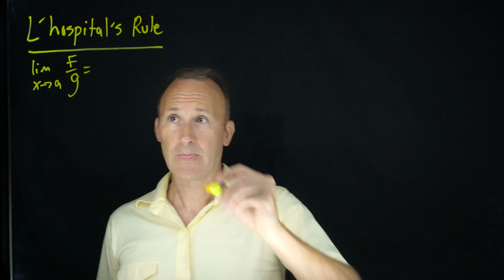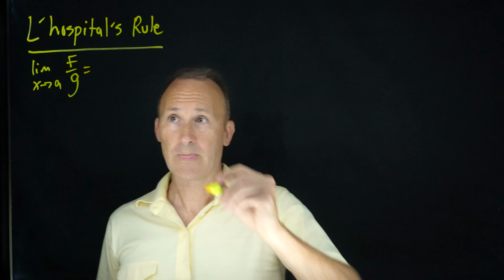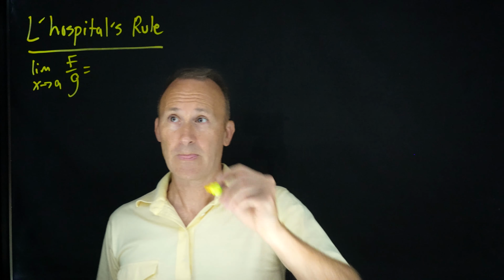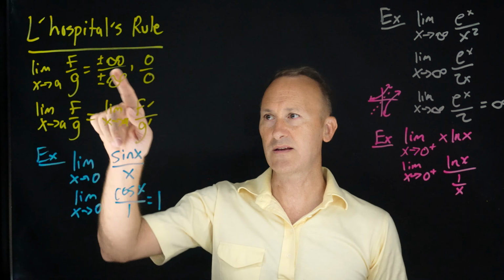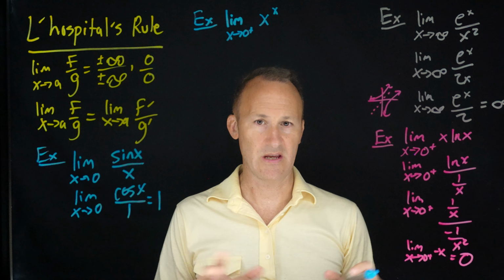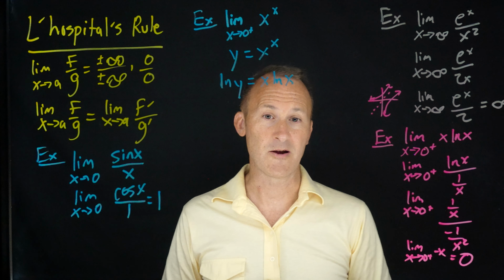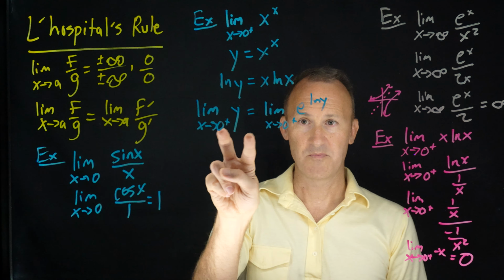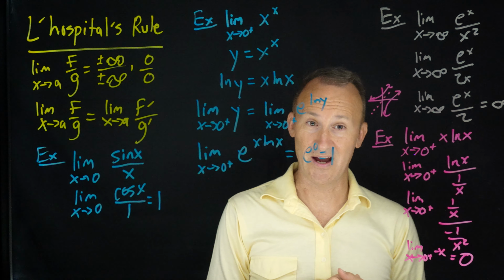21-1 BC lhospitals rule indeterminate forms